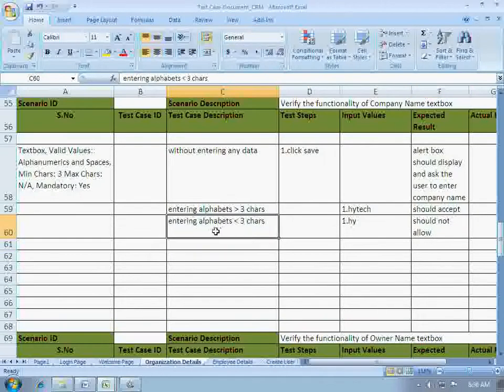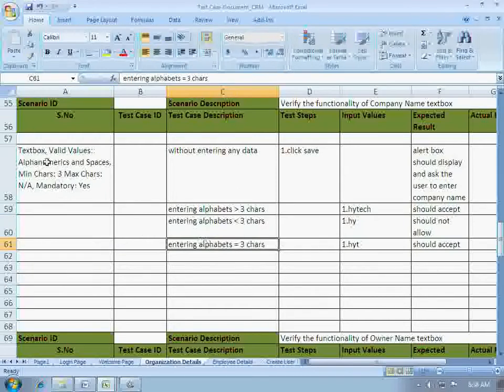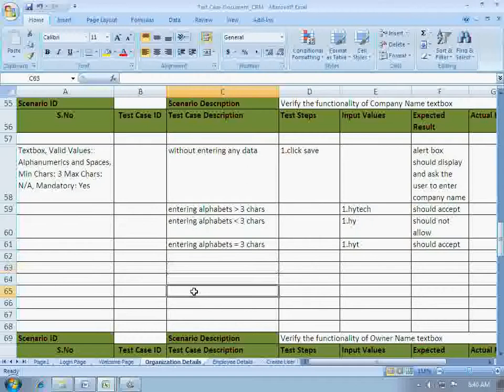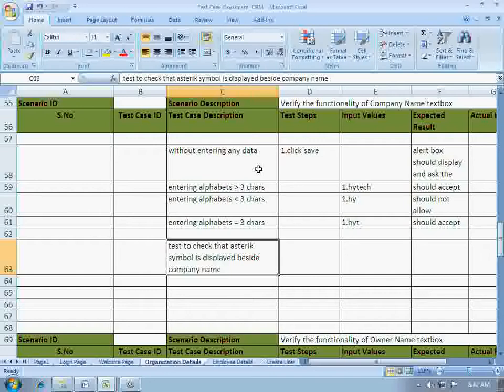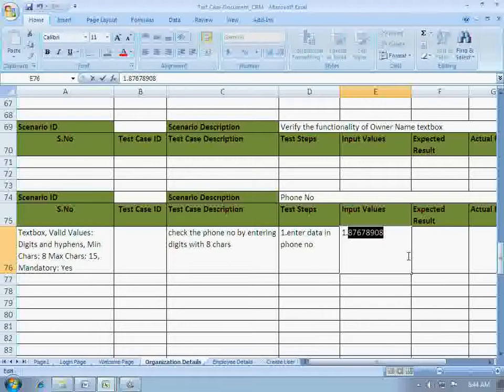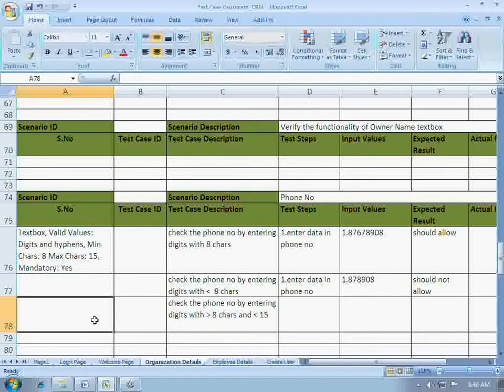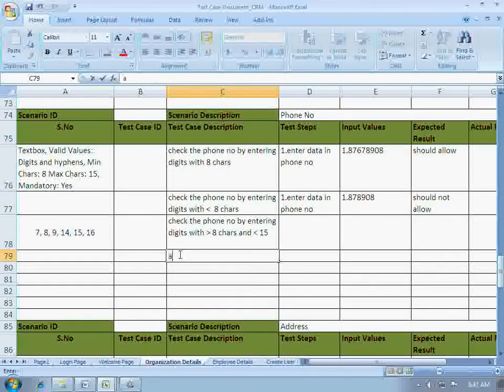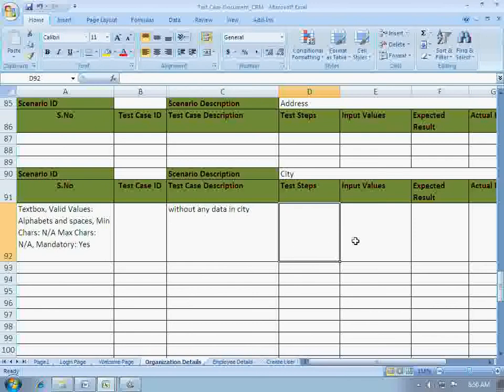Basics of Manual testing part-15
In this video I've explained about test cases for Organization details.